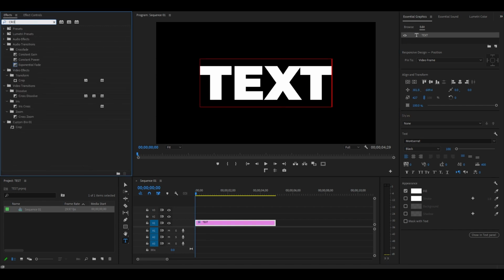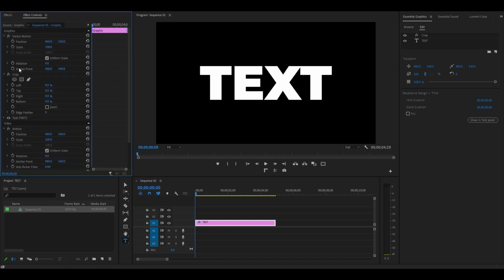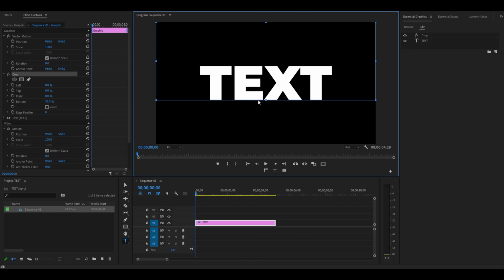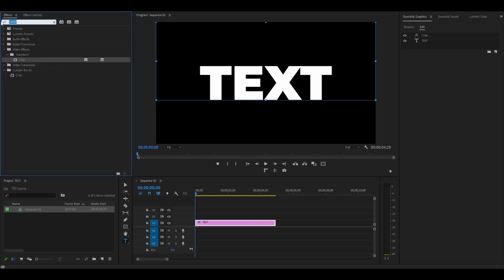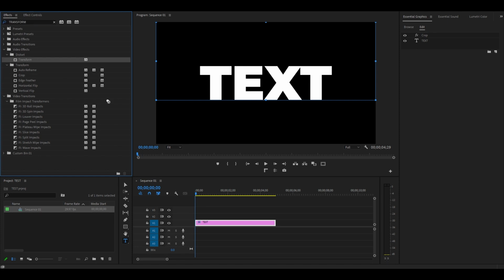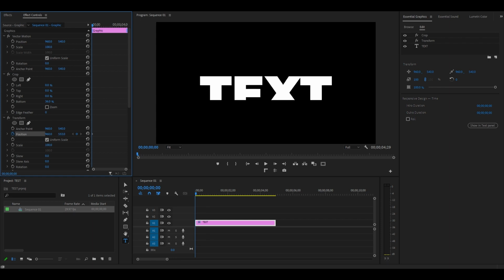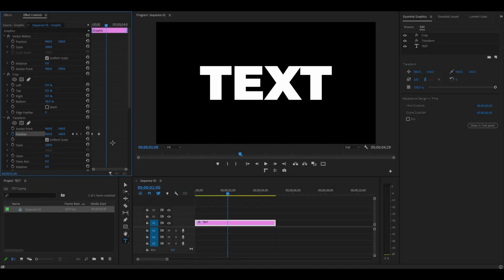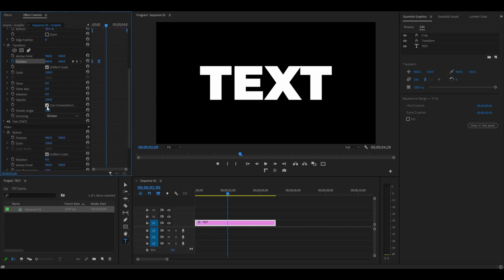Title Reveal TEXT ANIMATION In Premiere Pro